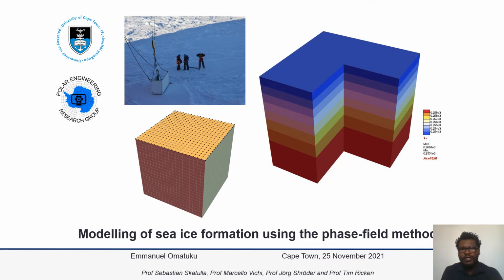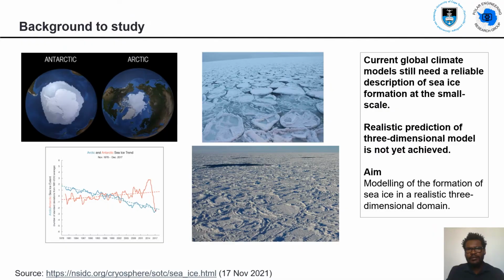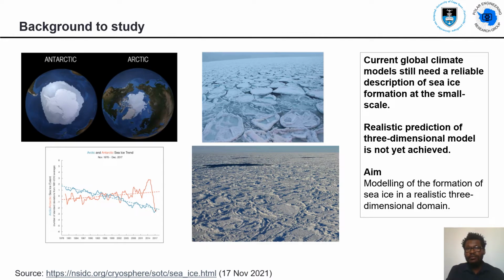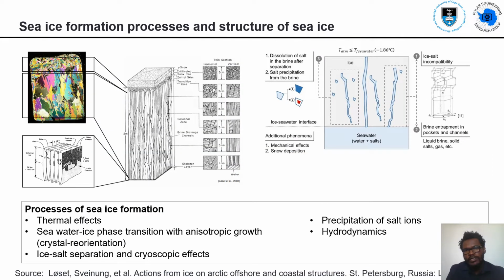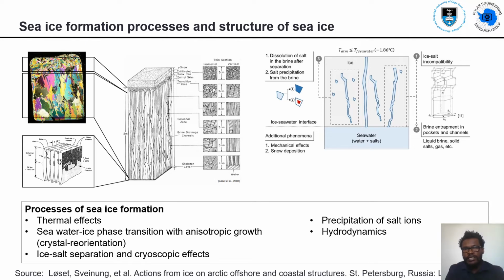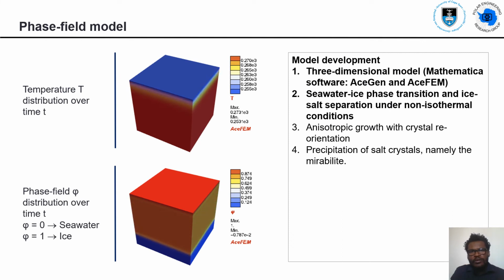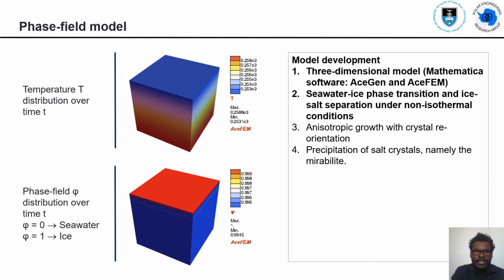Modelling of sea ice formation using the phase-field method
Emmanuel Omatuku
Polar Engineering Research Group